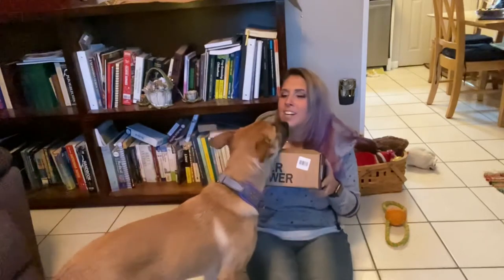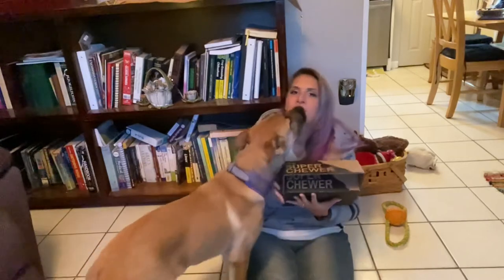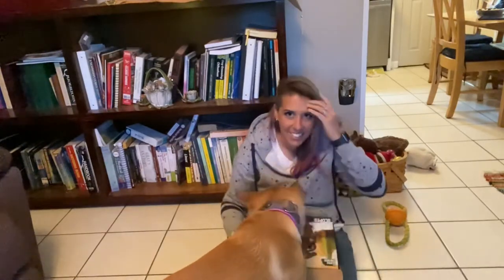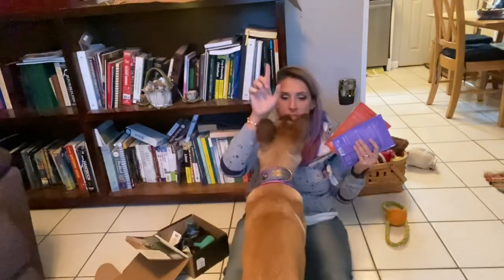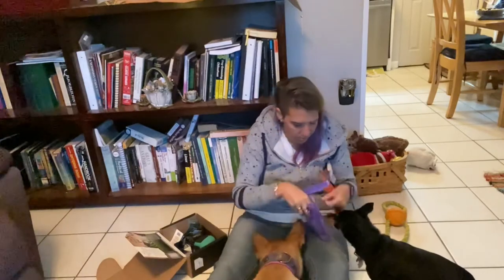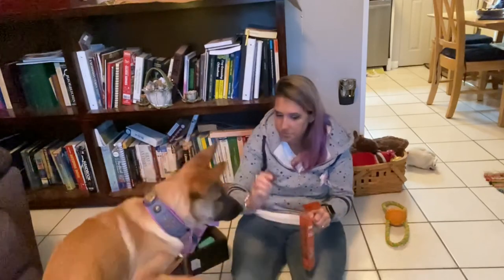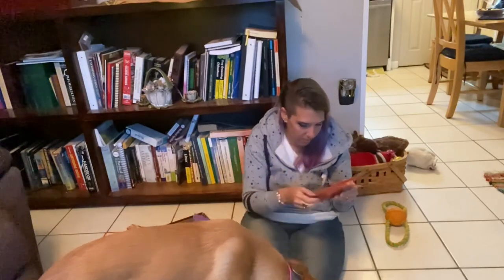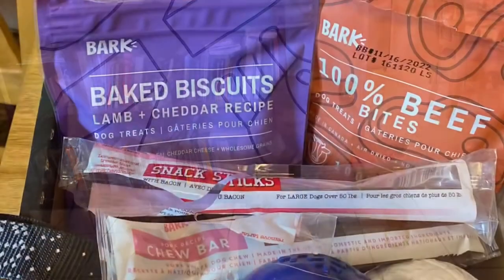January BarkBox unBoxing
Just as the title says! We’re opening January’s BarkBox for super chewers!